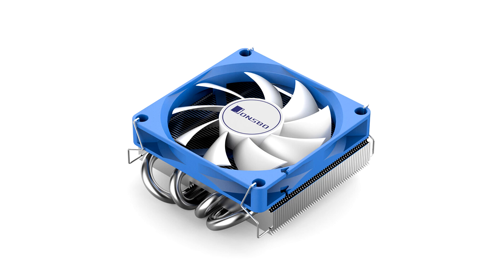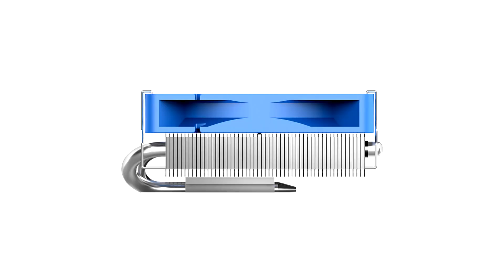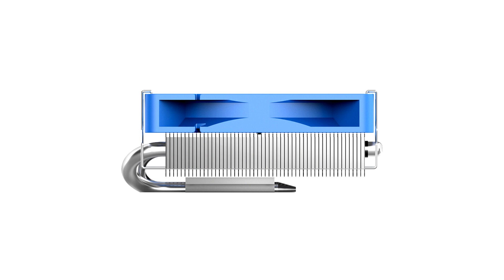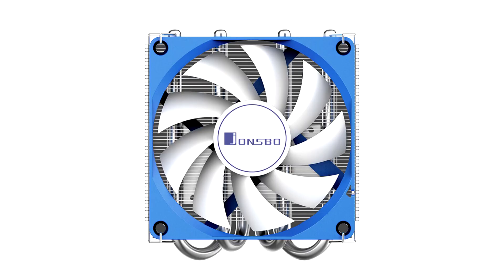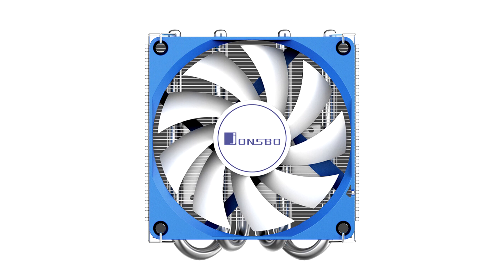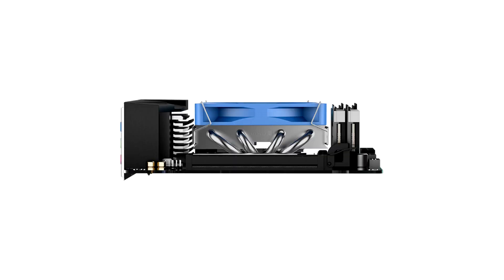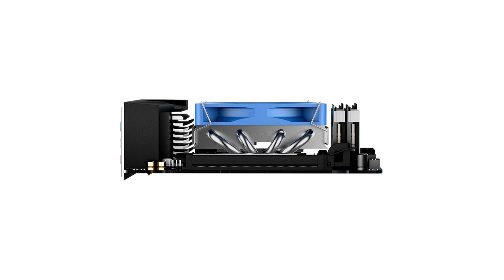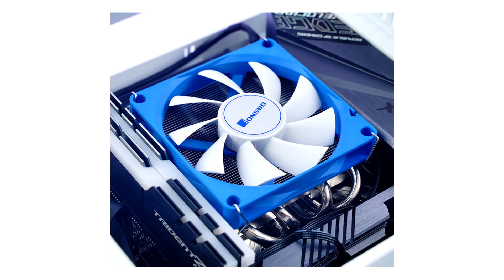Jonsbo Unveils HP400S New 40 mm tall Low Profile CPU Cooler with 140W Capacity